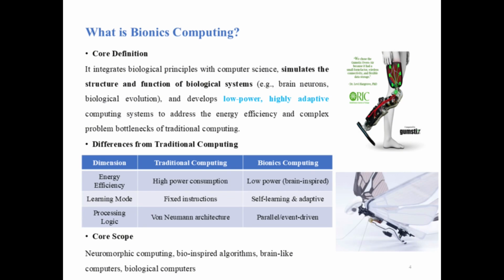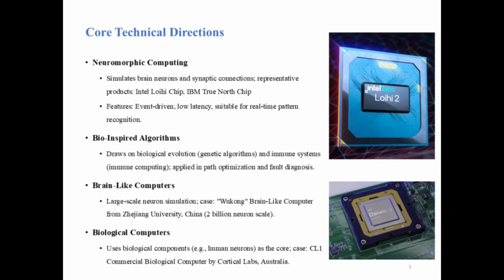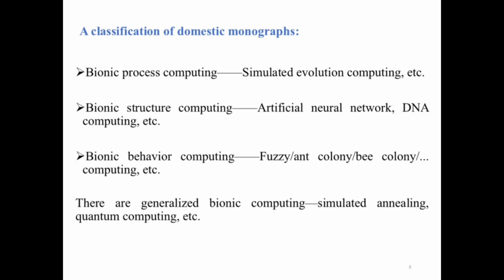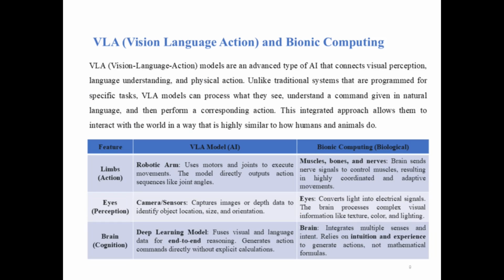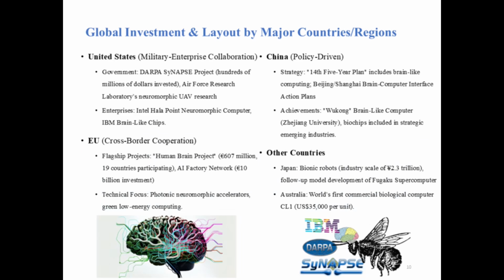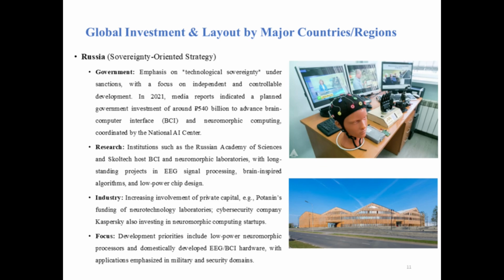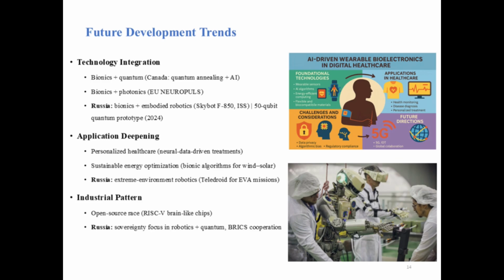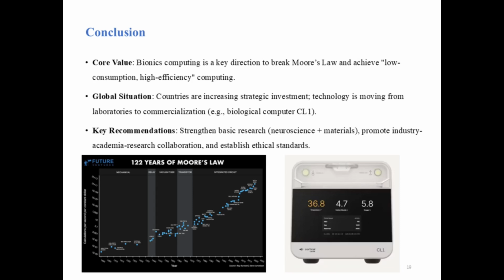Bionic Computing — Shell or Core?Pan Wang, Jiafan Zhuang, Zhun Fan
Bionic Computing — Shell or Core?
Pan Wang, Jiafan Zhuang, Zhun Fan
International Joint Research Institute of Wuhan University of Technology - Russian Academy of Engineering, China
Shenzhen Institute for Advanced Study, University of Electronic Science and Technology of China, Shenzhen, Guangdong, China

This paper thoroughly discusses some aspects of bionic computing, a new branch of bionics.
Compared with other branches of bionics, the "bionic" significance of bionic computing is far from sufficient. In short, current bionic algorithms do not live up to their names in the following areas:
(1) Environment. It can be said that bionic algorithms differ greatly from the environment in which the simulated substances (organisms) in nature (or the biological world) are located. Bionic algorithms are often a mapping space in the computer environment, and there is almost no comparability with the real natural environment. On the other hand, some other branches of bionics, such as bionic robots, bionic materials, etc., are very close to the real natural environment, even immersing oneself in it (such as the Harrier fighter jet soaring in the blue sky like a bird, bionic underwater robots being underwater like fish; electronic police dogs being placed in the environment of odor detection together with animal dogs, such as operating rooms, warehouses, airports, etc.). Therefore, the rationality and scientific meaning of functional imitation in fundamentally different environments are highly questionable.
(2) Goal. The goal of many bionic calculations is optimization, while the primary goal of growth and reproduction in the biological world is adaptation (or survival). Therefore, there are significant differences between bionic computing and biology at the target level. Bionic computing with optimization as its primary and important objective, drawing on or emulating species in the biological world (more precisely, nature) with adaptation as its objective, may result in significant discounts in problem-solving efficiency (as optimization may only be a secondary objective for organisms), and even worse, sometimes it is difficult to achieve significant improvements in problem-solving quality.
(3) Methodology. In terms of methodology, positioning bionic computing as mimicking the computational methods of the biological world (nature) is debatable. In fact, bionic computing mostly uses analogies and borrowed methods: analogies to certain processes in the biological world, borrowing biological terms. In essence, there are not many similarities between the two. Viewing the optimization process (or decision-making process) as a biological process such as evolution is subjectively imagined or analogized, and the two are not completely separate in terms of implementation and specific operations; And borrowing biological terms is a subjective imagination replay based on the unrealistic analogy mentioned above. In addition, many bionic calculations are based on outdated or controversial biological foundations, which are relatively superficial.
Finally, the authors discussed on how bionic computing can move from empirical science to rigorous science.